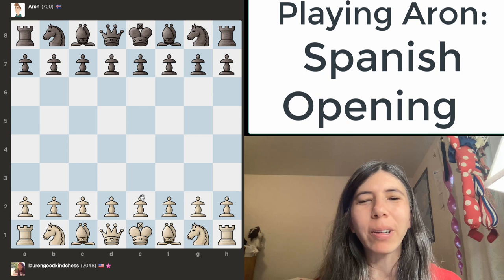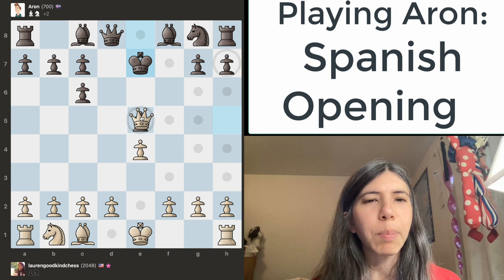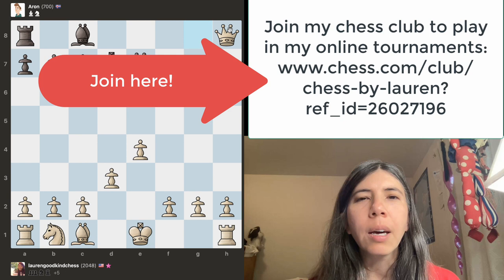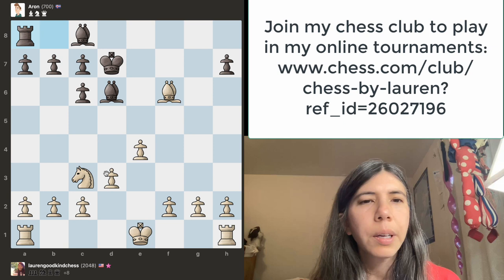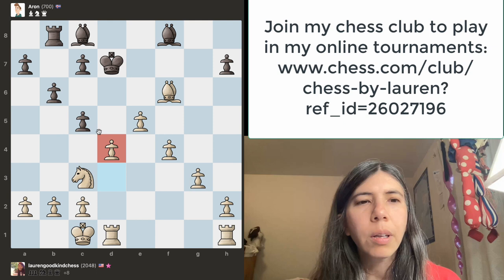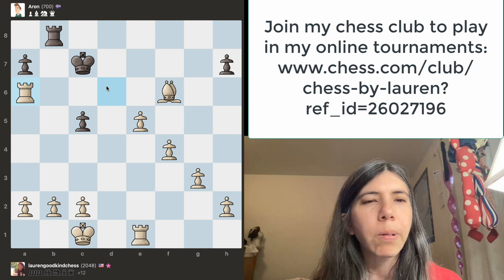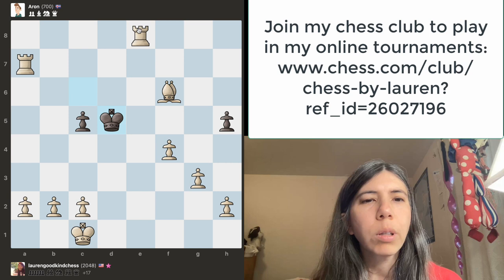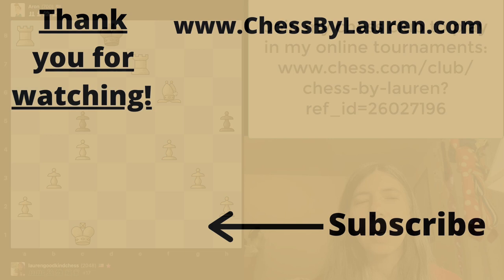Playing Aron with the Ruy Lopez (Spanish) Opening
Playing chess.com's Aron bot with the Ruy Lopez (Spanish) Opening!

Play in my monthly online chess tournaments by joining my chess club on chess.com
The tournament is the always the last Saturday of every month.  First place wins an Amazon gift card!